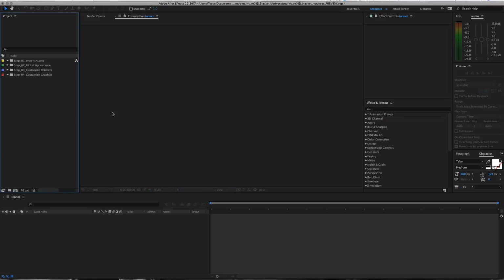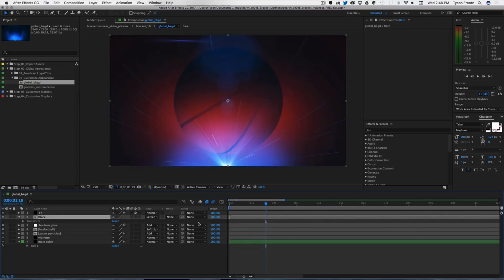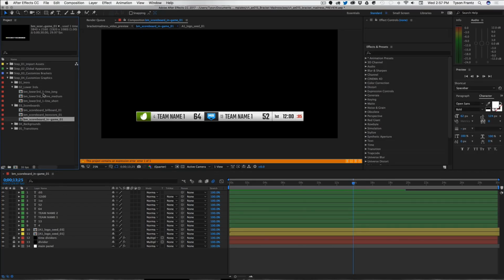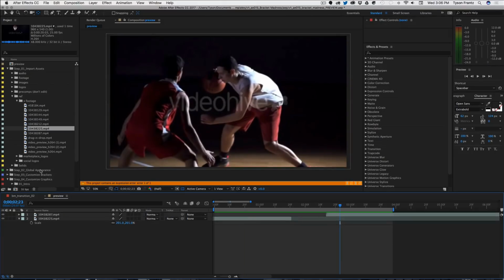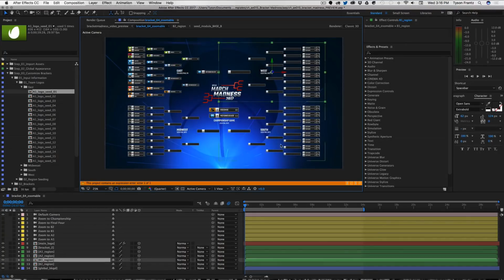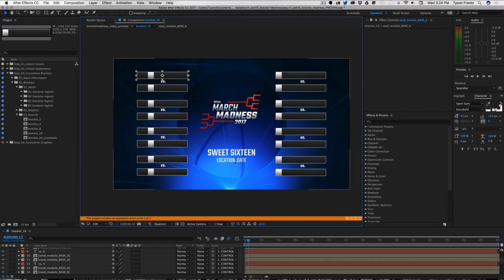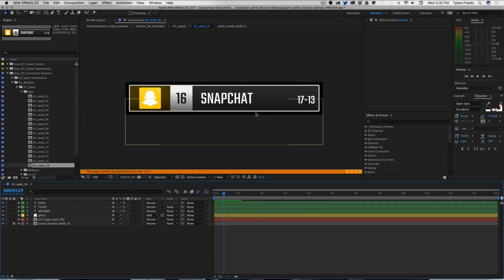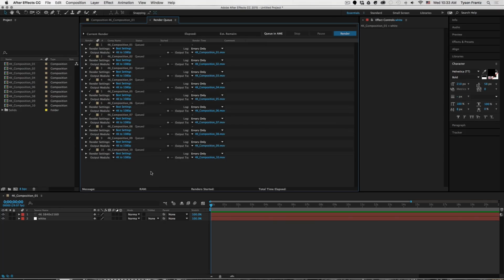How to Download and Edit | PAID Envato Template Video FREE | College Basketball Bracket Madness